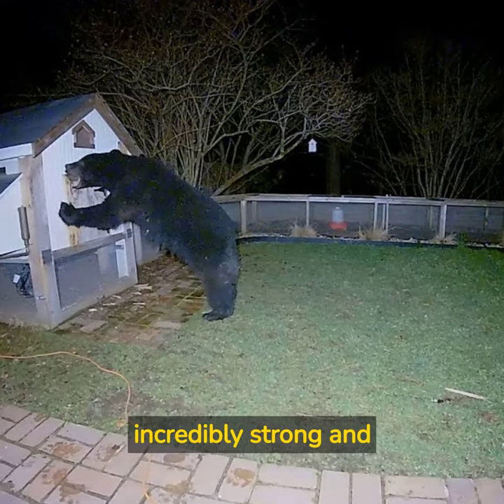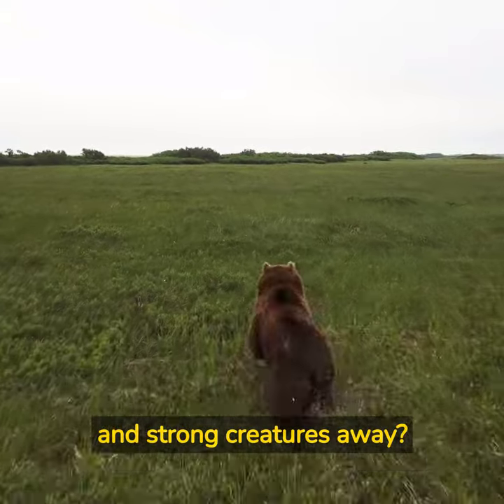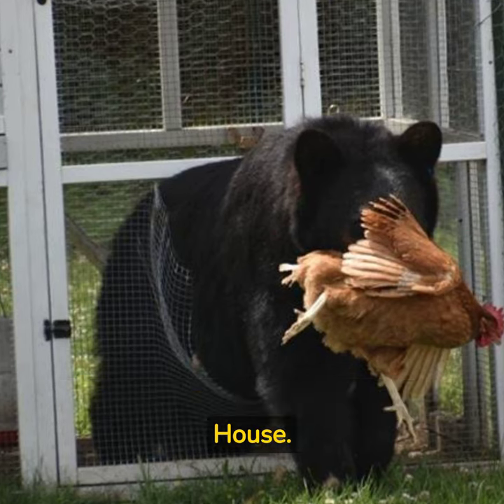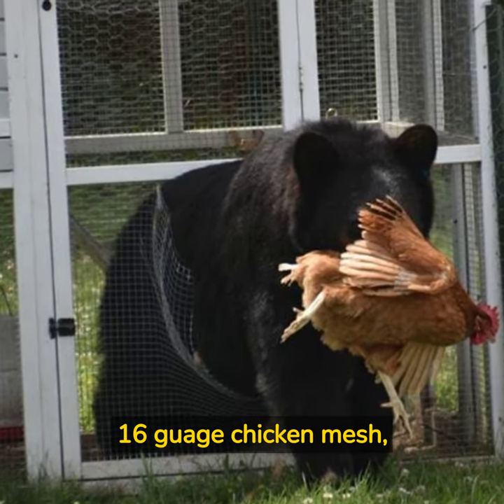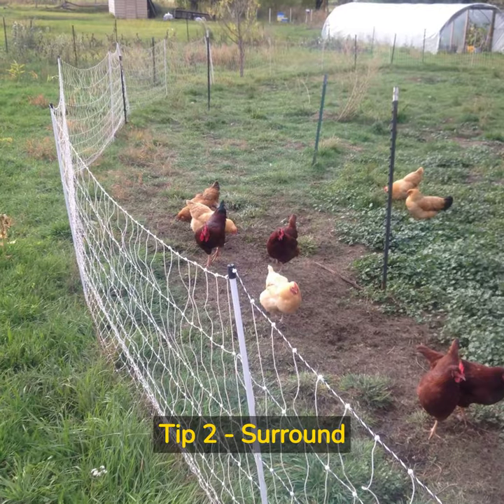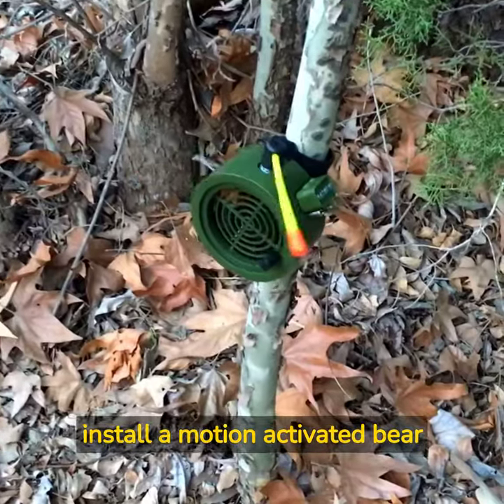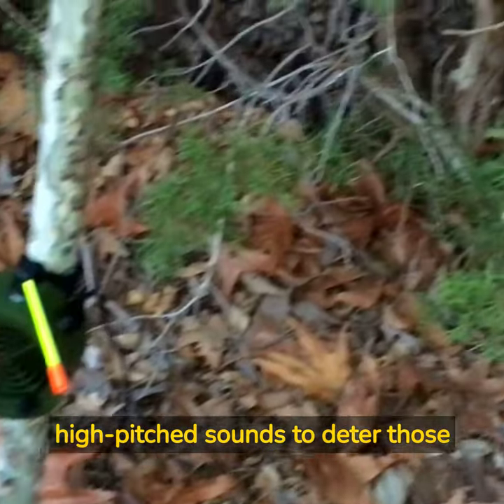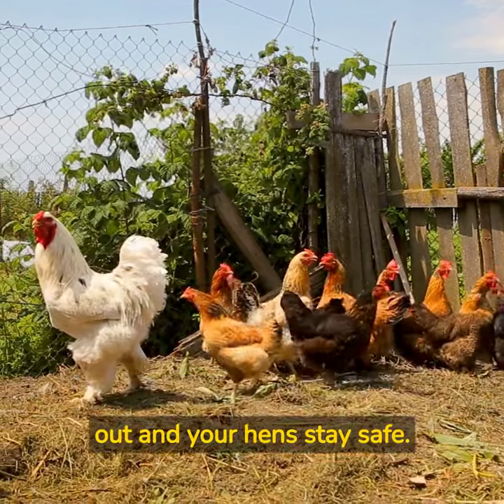Bear Proof! Top 3 Ways to protect you Hens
As much as we love the outdoors, it's important to keep in mind that bears can pose a threat to your chicken coop. By implementing these effective methods, you can prevent bear attacks and keep your hens safe. Whether you live in bear country or are just starting to raise chickens, these tips are essential for every chicken keeper to know. Watch now and learn how to protect your feathered friends from bears!